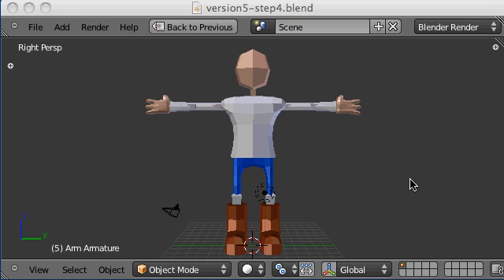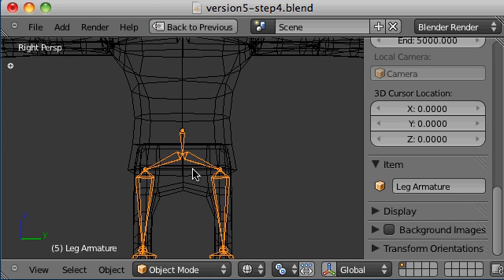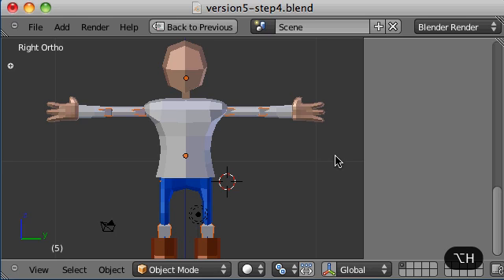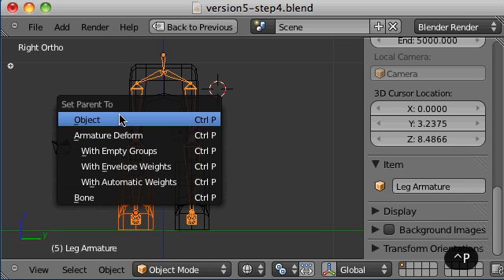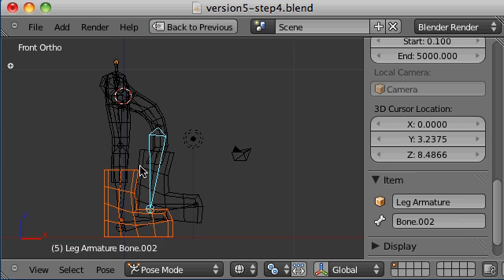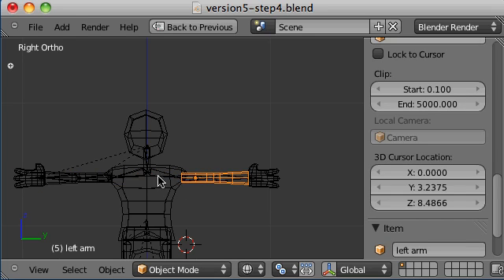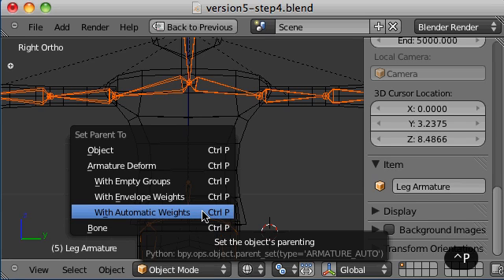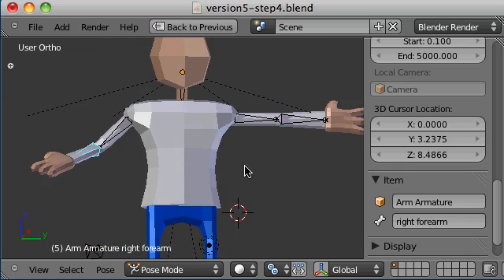Blender (2.56) Model Simple Man - Part 5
This short video shows me explaining how to name the different bones in an armature.  I then link the mesh of the body to the bones in the armature.  This will allow me to animate the figure in the next video.